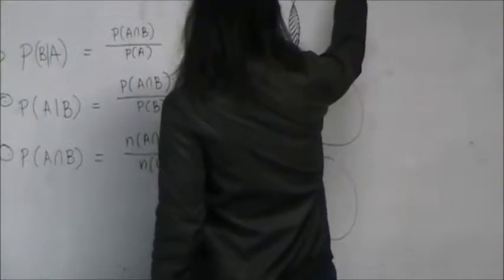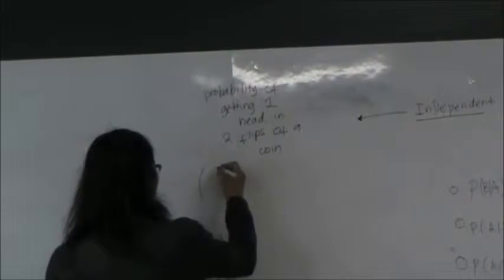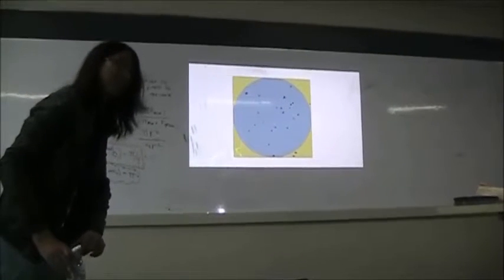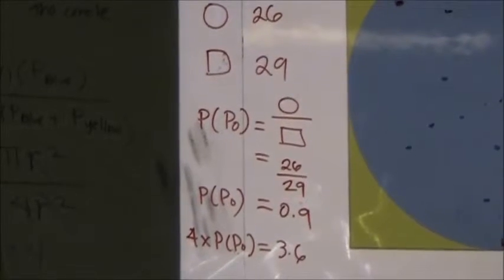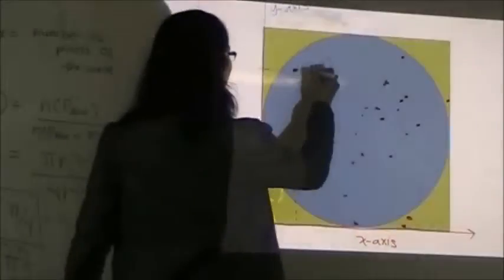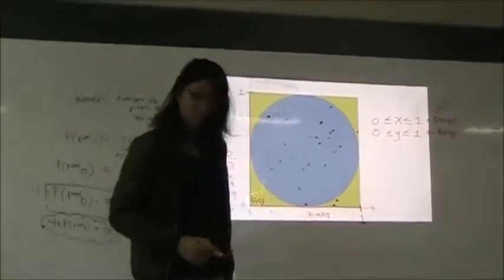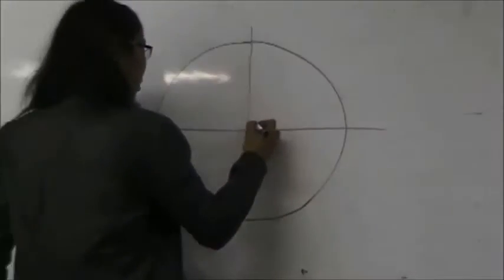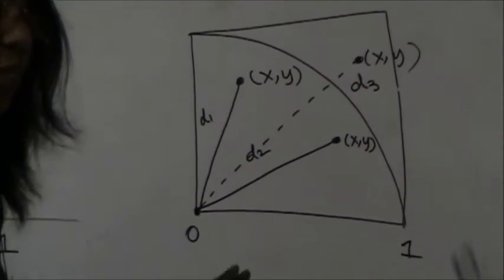probsta 2nd meeting part 1